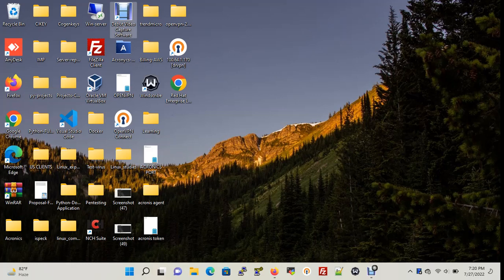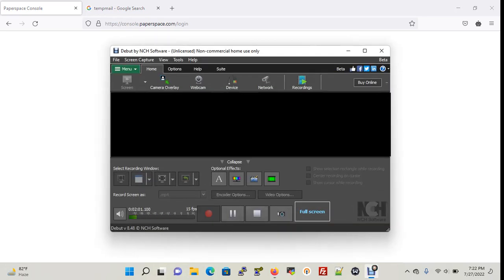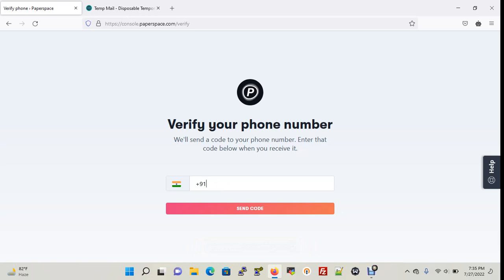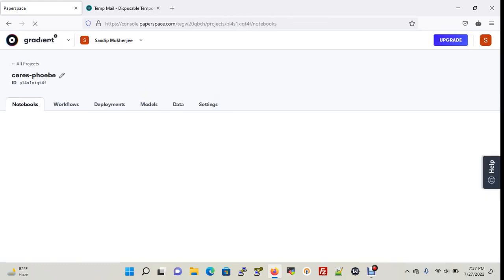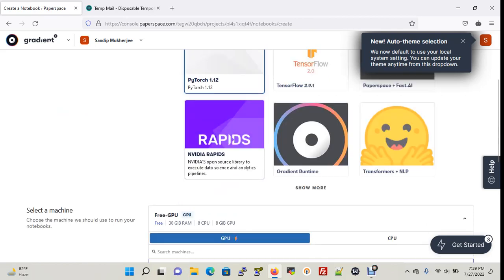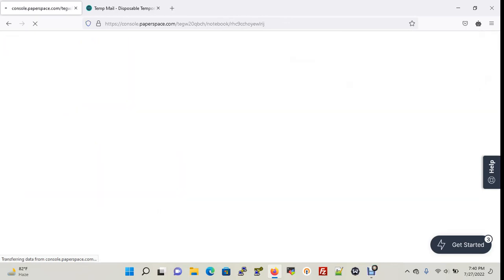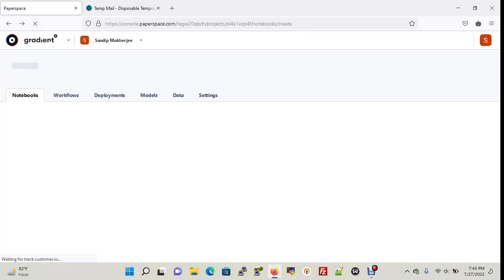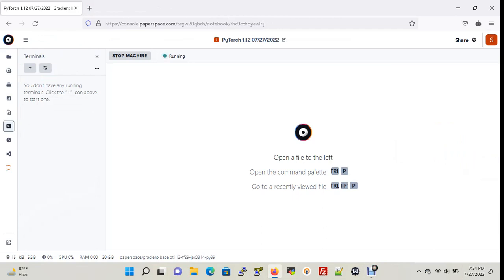Free GPU - Gradient 30GB 8vCPU 8Hours | Learning for ML and AI | Part #1